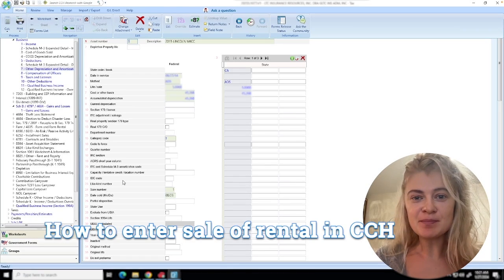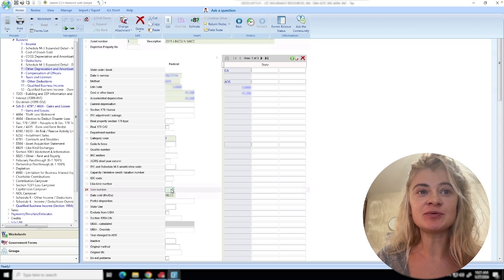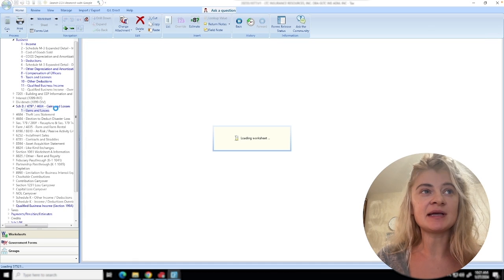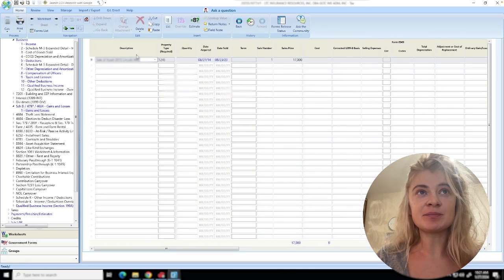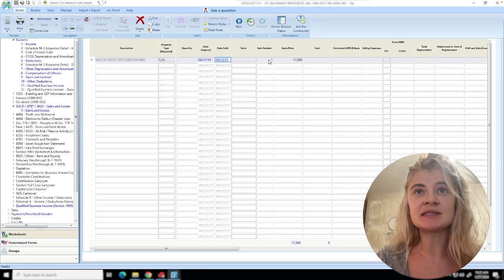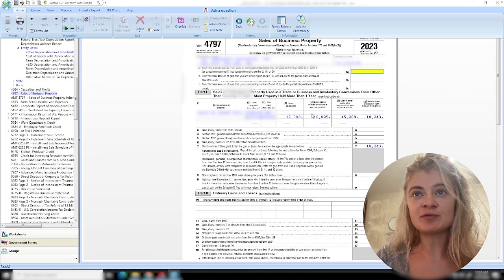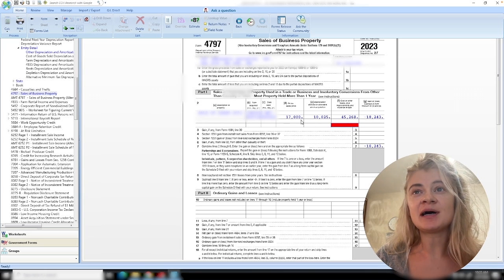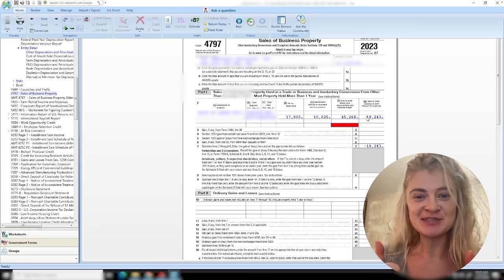How to record Sale of Asset in CCH Access Tax Software (Sale of Rental)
This video is about How to record Sale of Asset in CCH Access Tax Software.

 Kat

On my channel you can find videos on How to Prepare Tax Returns and Use Different Tax Softwares, including Drake, ATX, and Lacerte. My tax preperation tools will be useful for you and I'm here to help tax preparers navigate the world of taxes.